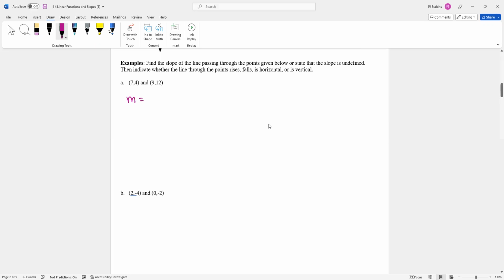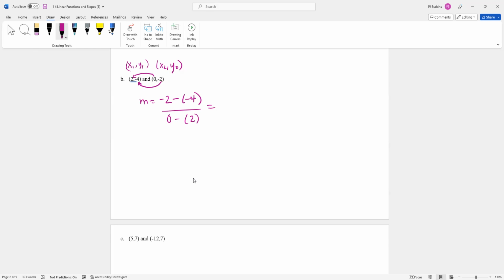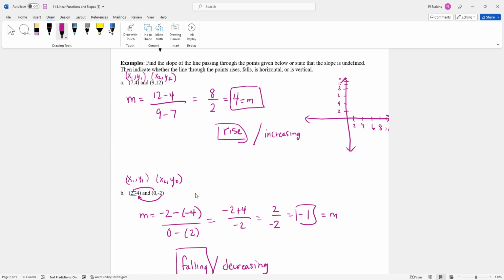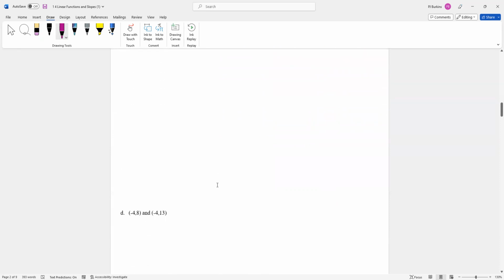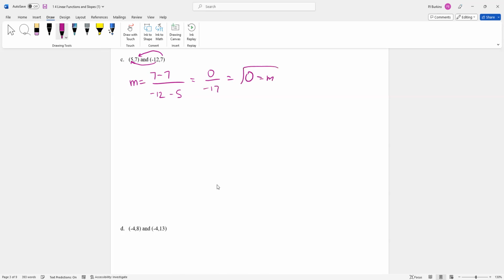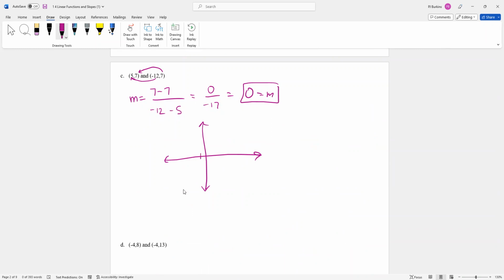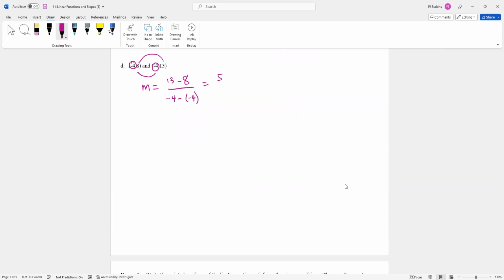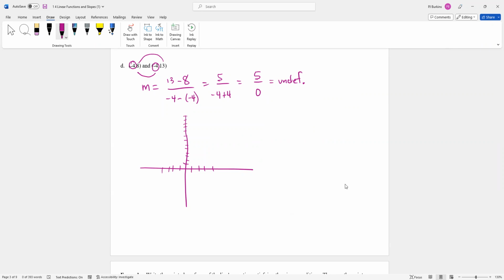1 4 2 Linear Functions and Slopes